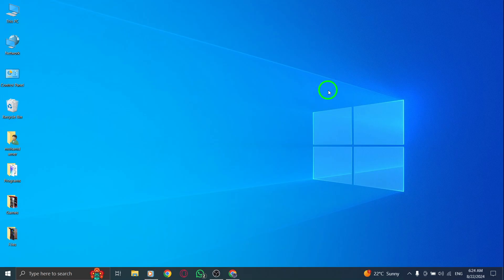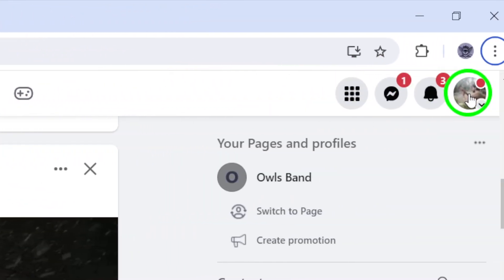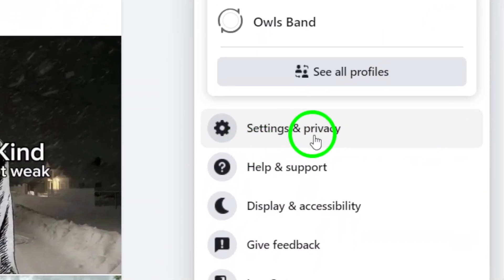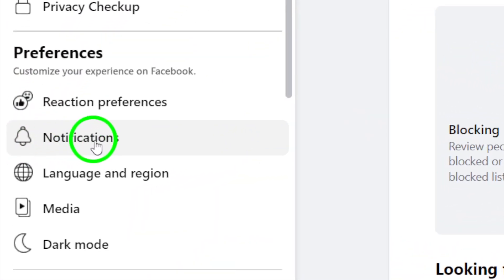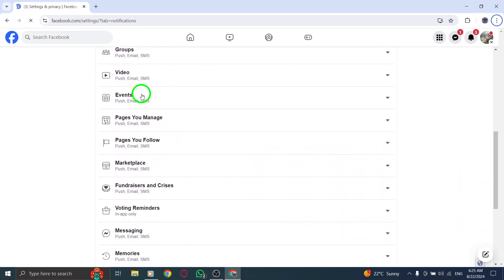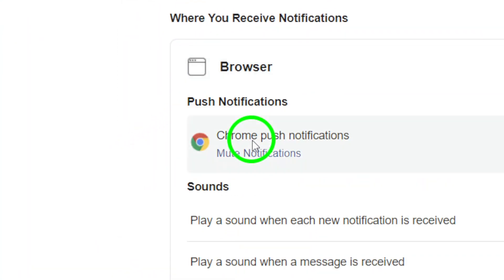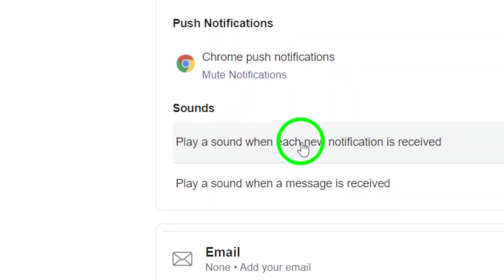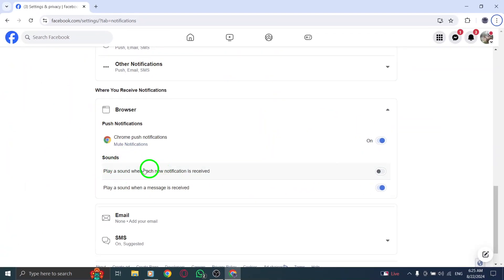How to Disable Play Sounds With Notifications on Facebook On PC (New Update)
Learn how to disable play sounds with notifications on Facebook using your PC after the new update! Follow these simple steps to customize your notification settings for a quieter browsing experience.

1. Open Facebook.com
2. Click on your profile picture at the top right corner.
3. Click Settings & privacy.
4. Select Settings.
5. Scroll down and click on Notifications.
6. Scroll down to Browser.
7. Enable Push Notifications.
8. Disable Play a sound each new notifications is received.

Now you can enjoy your Facebook experience without disruptive sounds!